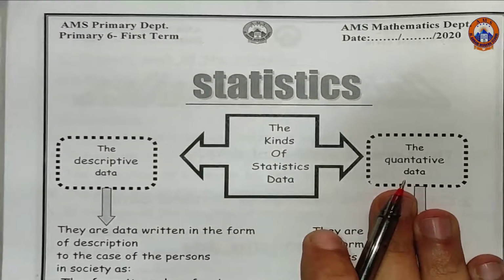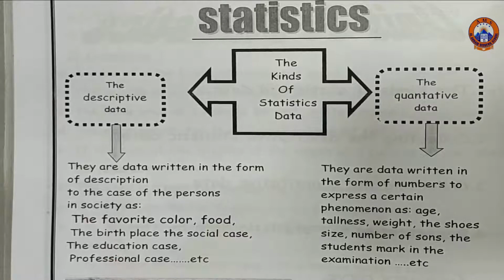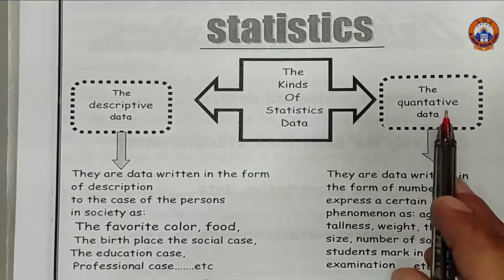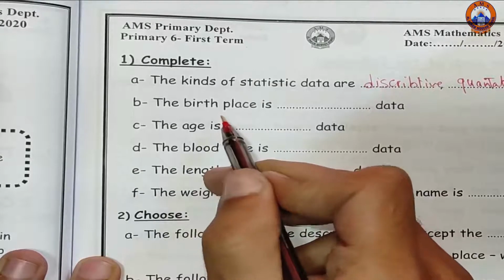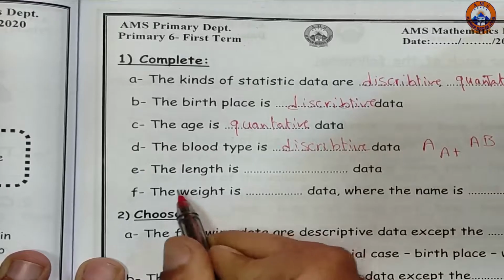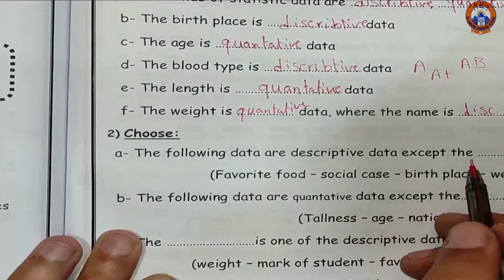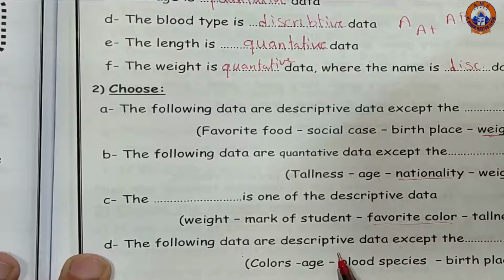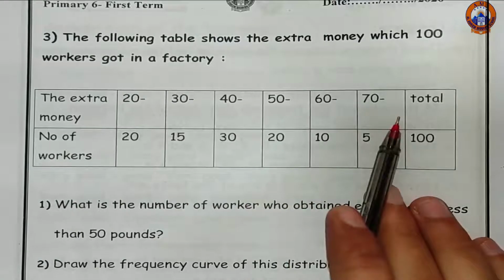prim 6 unit 4 statistics